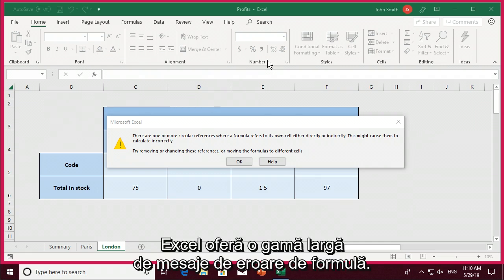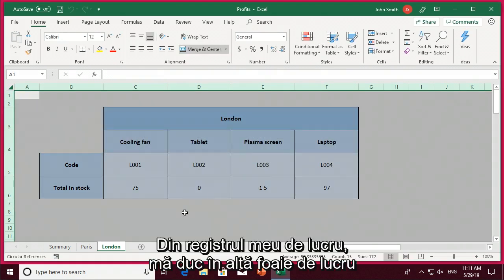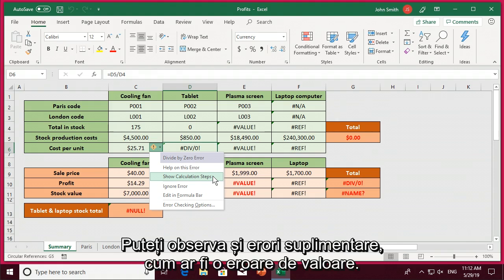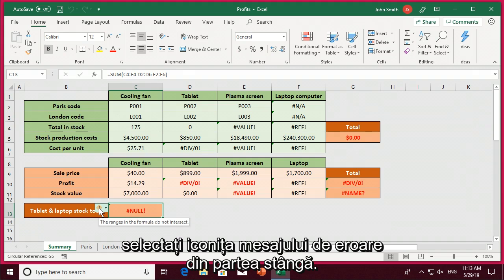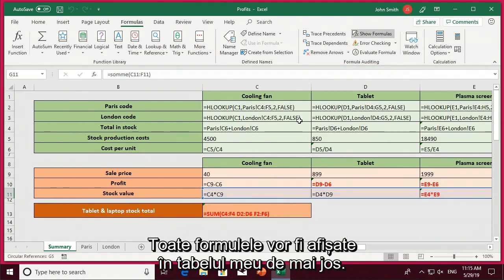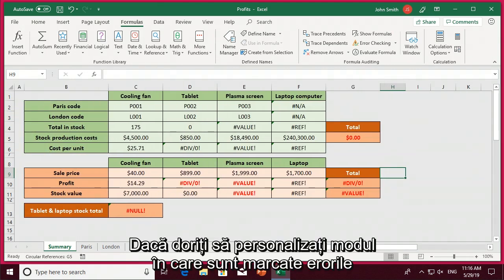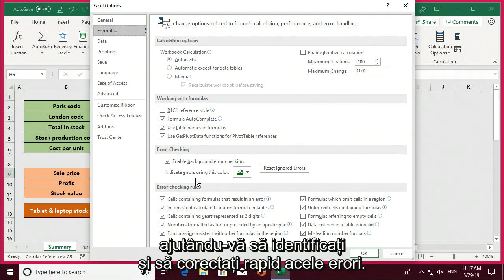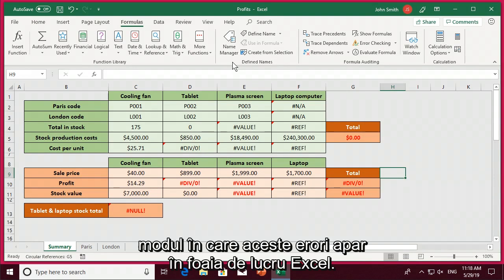Înțelegerea erorilor din formule